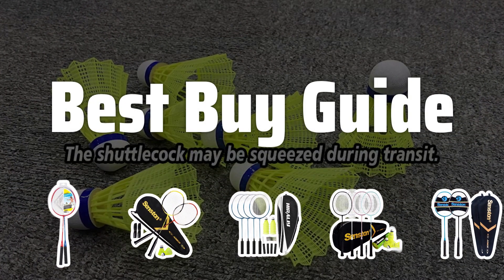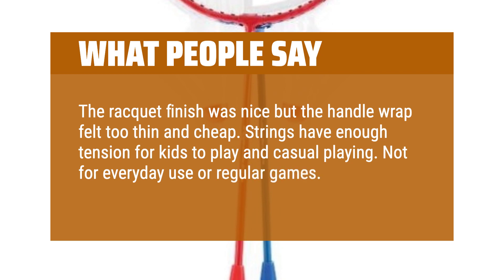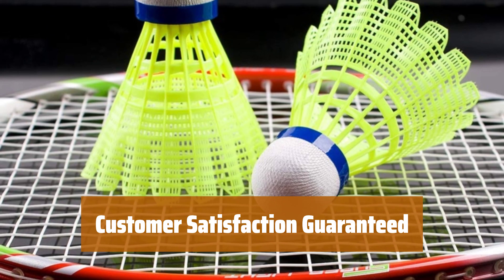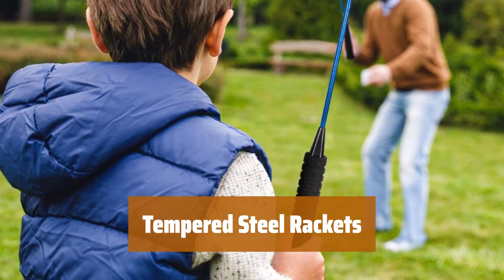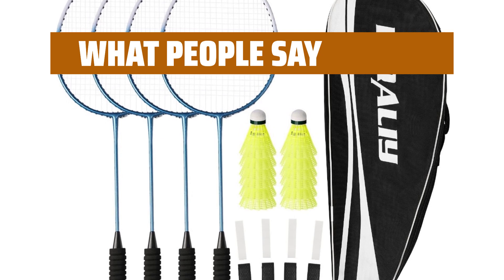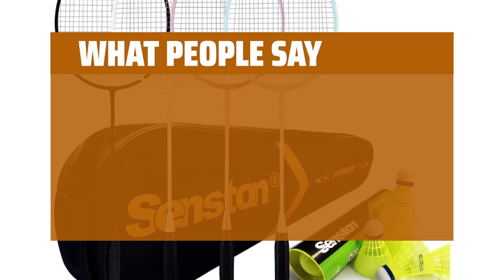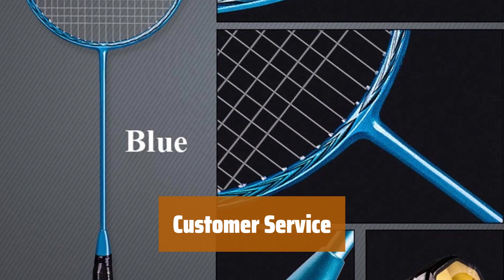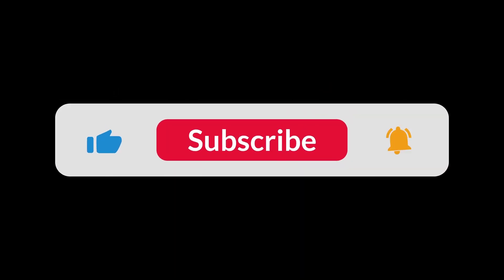The Best Badminton Rackets 2024 in 2024 - Must Watch Before Buying!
The Best Badminton Rackets 2024 Shown in This Video:
5. ►Badminton Set
4. ►Badminton Set
3. ►Steel Badminton Set
2. ►Badminton Set
1. ►Senston N80 Badminton Racket

Table of Contents:
0:00​​​ - Introduction
00:17 - Badminton Set
02:20 - Badminton Set
04:20 - Steel Badminton Set
06:27 - Badminton Set
08:29 - Senston N80 Badminton Racket

Are you ready to smash your way to victory on the badminton court? Today, we're diving into the top badminton rackets of 2024 to help you find the perfect gear for your game!

461a